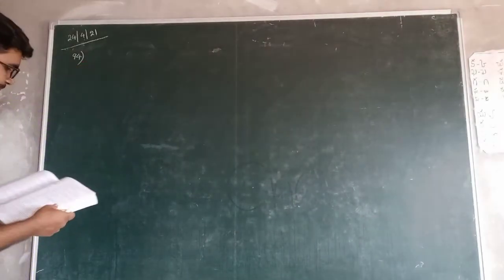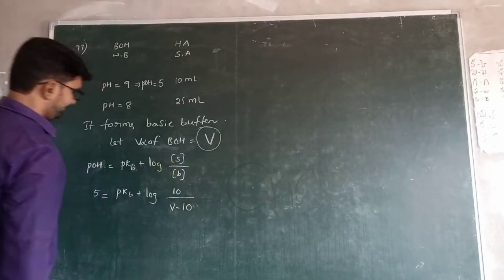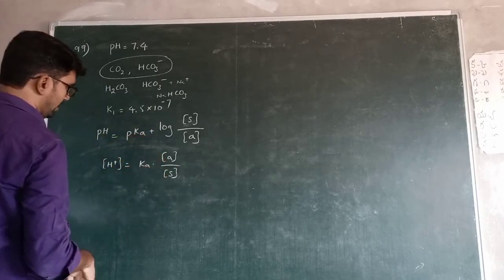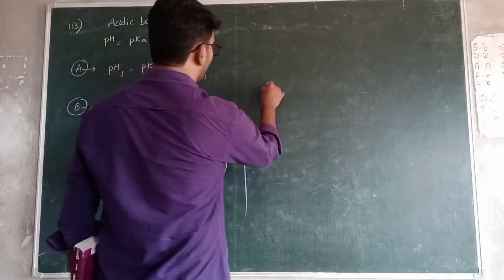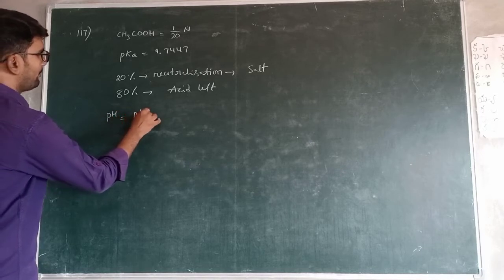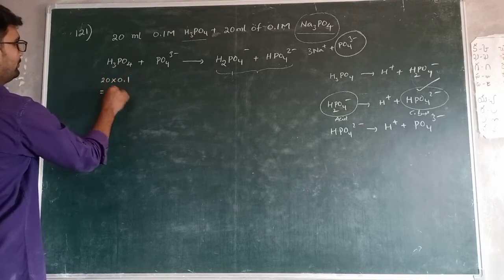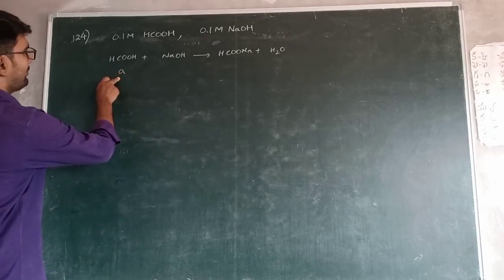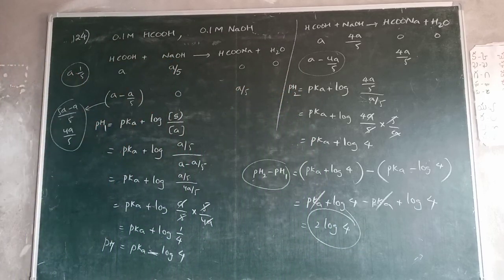ionic equilibrium 2